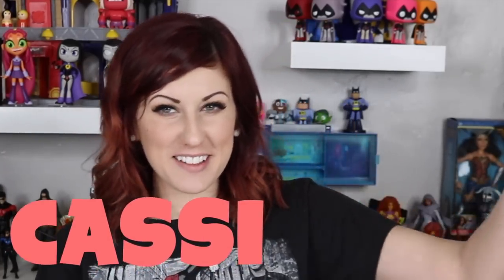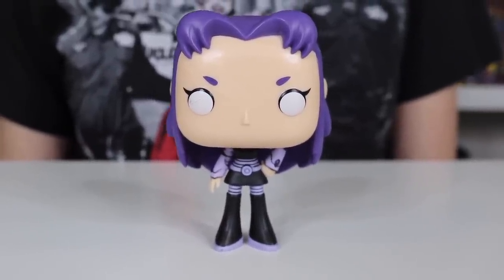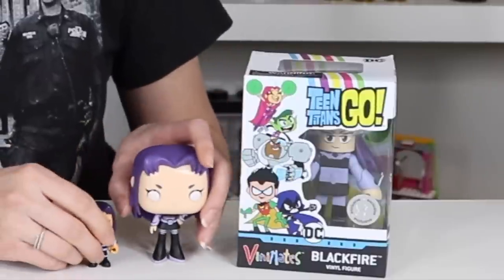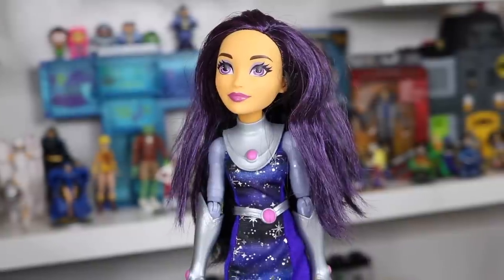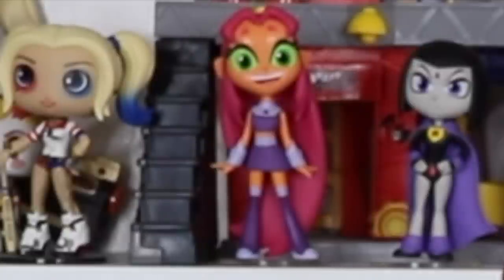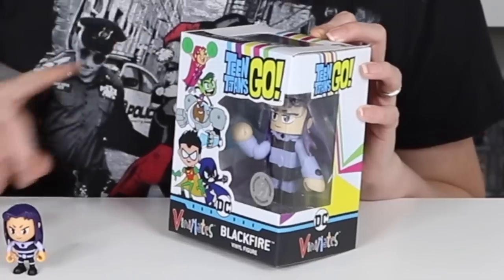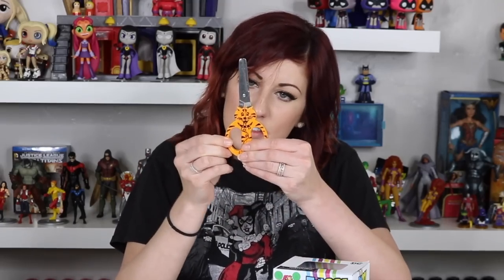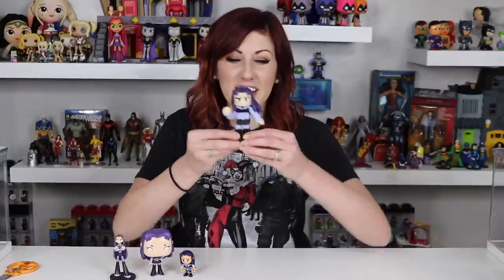My Teen Titans Go! Blackfire Collection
I'm Cassi and I'm a nerd.  Us nerds gotta stick together so let's talk about gaming, comics, theme parks, cosplay and collectibles. You in?  I am too!

This channel is intended for humans that are 13 and older.

Music and video clips used with permission.
Audioblocks.com